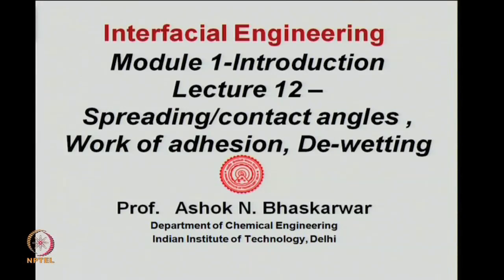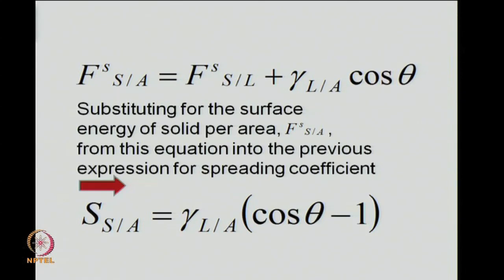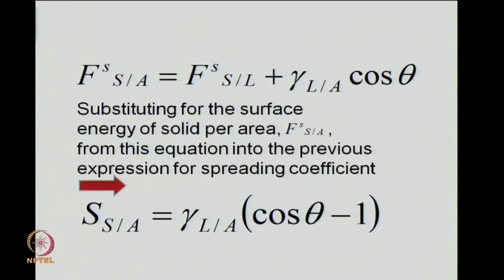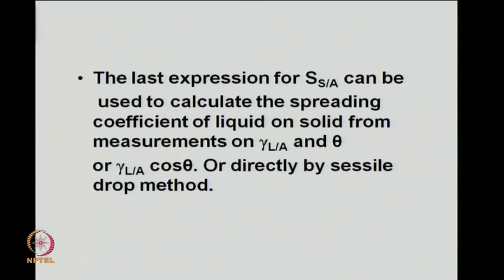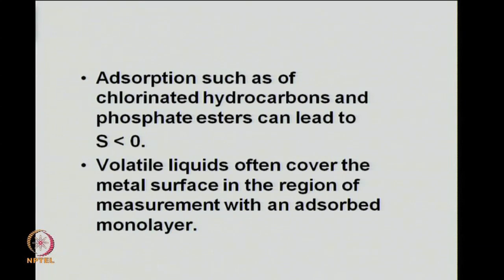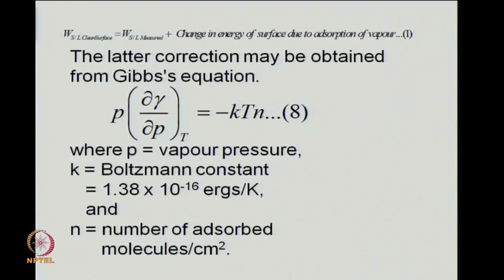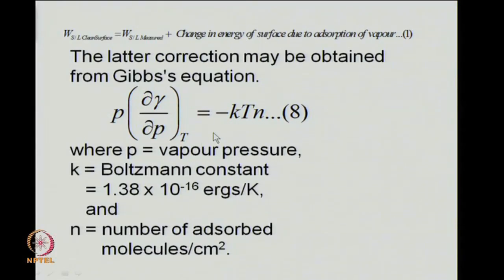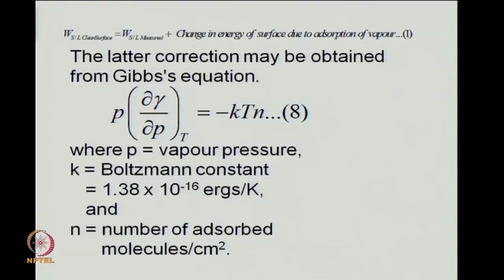Spreading / Contact Angles Work of Adhesion, De-wetting